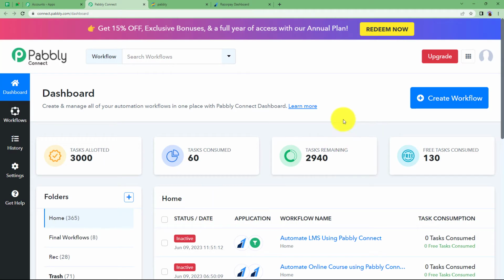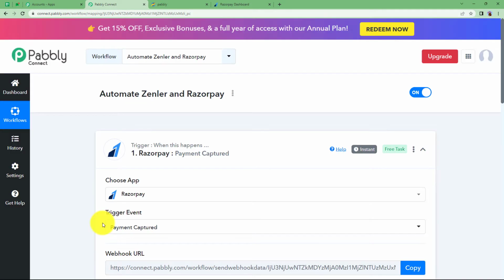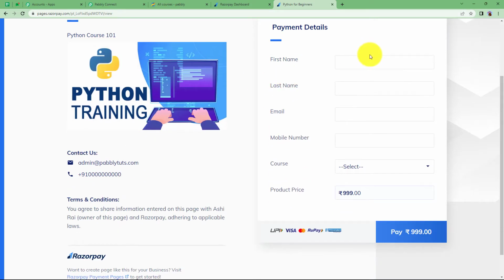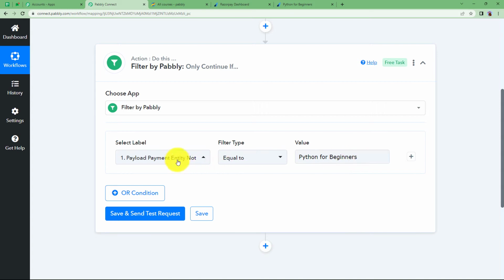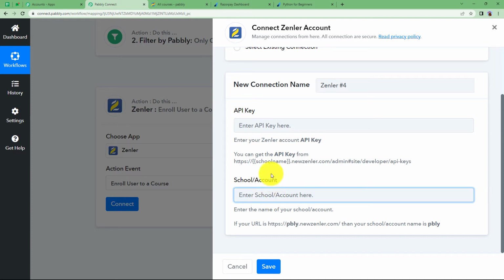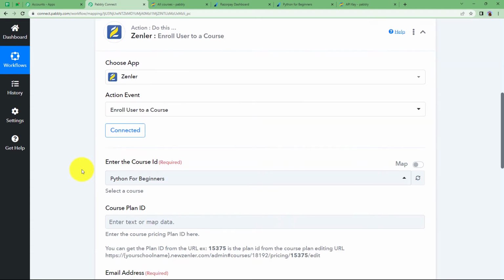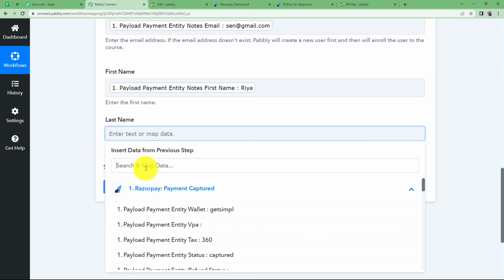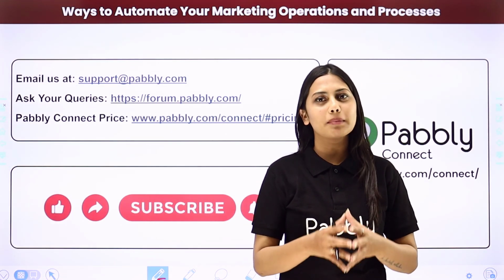How to Automate Learning Management System with Pabbly Connect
This video highlights the benefits of using Pabbly Connect to streamline automations within a Learning Management System. By integrating Pabbly Connect with your Learning Management System, you can automate various tasks, simplify processes, and save time and effort. Experience easy transfer of data, effortless communication, and increased productivity. Say goodbye to manual work and embrace a more efficient approach to managing your online learning platform with Pabbly Connect.

1. Automation: Pabbly Connect offers automation capabilities that can help you automate mundane and repetitive tasks. This allows you to save time, money and resources.

2. Integration: Pabbly Connect provides a wide range of integrations so that you can connect different web services with each other. This helps you to create smarter workflow processes and make your business more efficient.

3. Security: Pabbly Connect takes security seriously and provides an industry-standard security system to protect your data and applications.

4. Scalability: Pabbly Connect is highly scalable and allows you to easily add new applications and services to your workflow.

 5. Cost-effective: Pabbly Connect is cost-effective and provides plans for different business sizes.